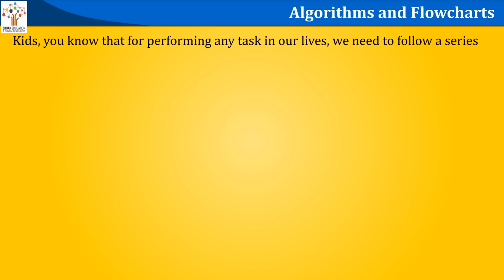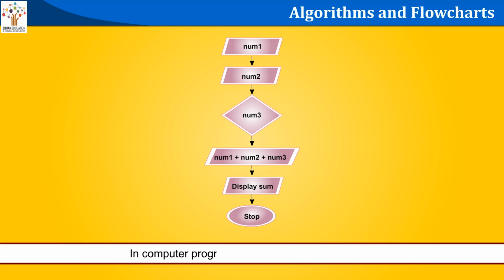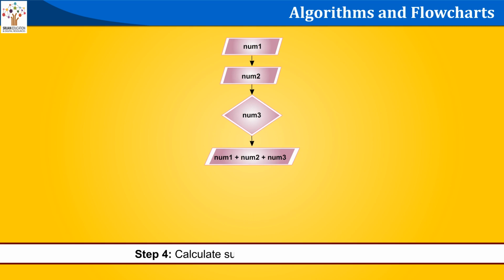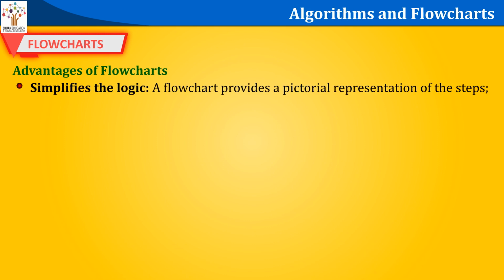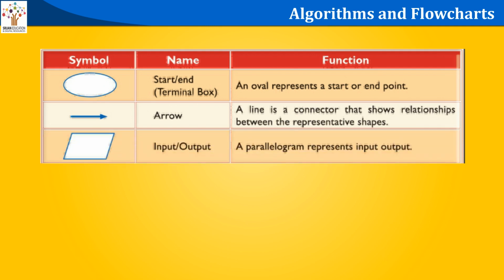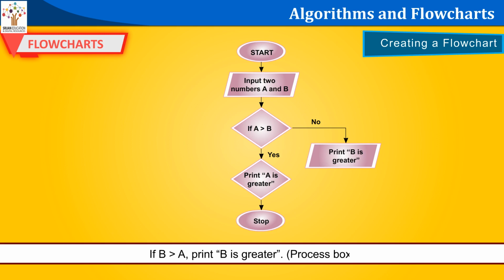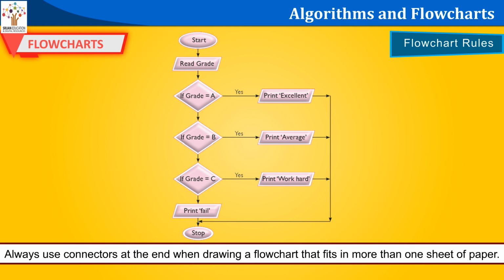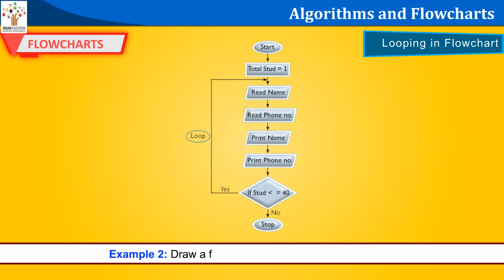Algorithms and Flowcharts - Learn Computers I Computer Education I Animations